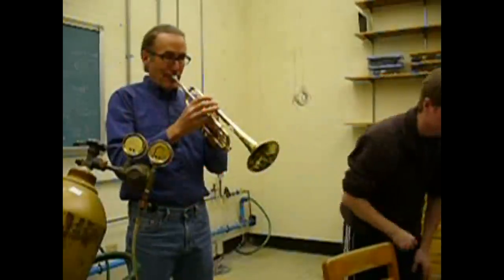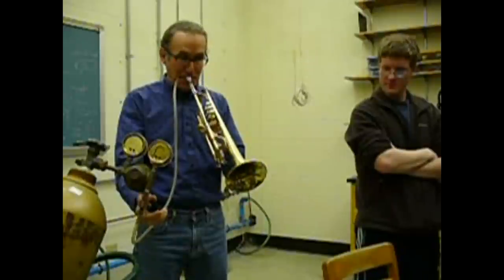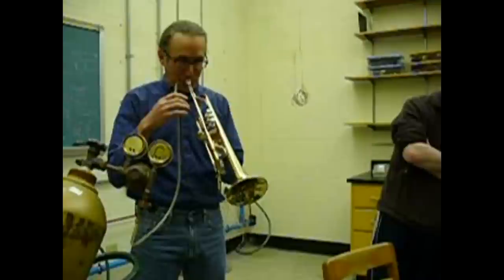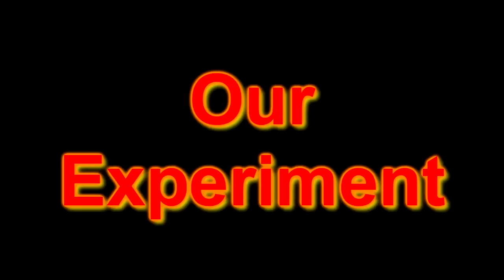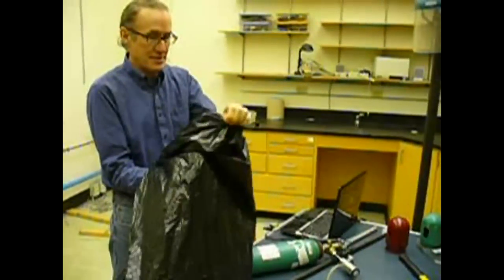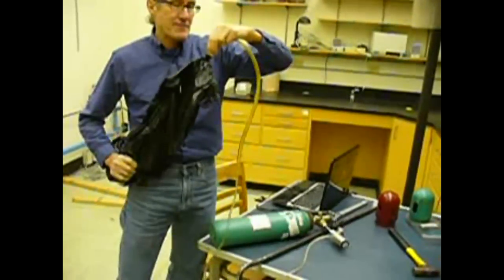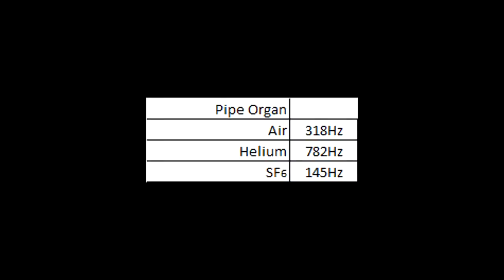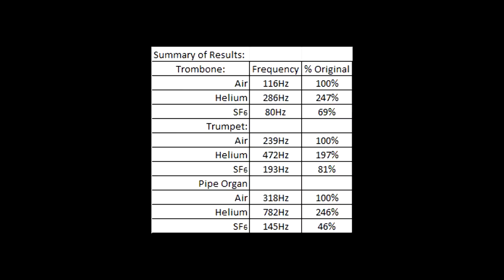Instruments in Helium and Sulfur Hexafluoride: Experiment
A trumpet and trombone are played filled with a lighter than air gas (Helium) and a heavier than air gas (Sulfur Hexafluoride). We actually had slightly better sound recordings but this was the only video we took.
The resonant frequency is determined by the length of the instrument and the speed of sound in the gas inside. Changing the gas changes the speed of sound which changes the resonant frequency.
The frequency played by a string instrument is determined by the length of the string and the speed of sound on the string which is determined by its density and tension. Filling a guitar with gas might change some of the harmonic overtones but would not change the fundamental resonance frequency of the string. So the pitch would remain constant but the timbre might change a little.